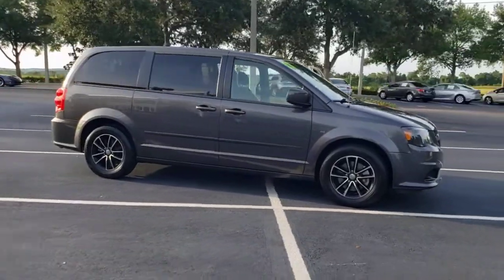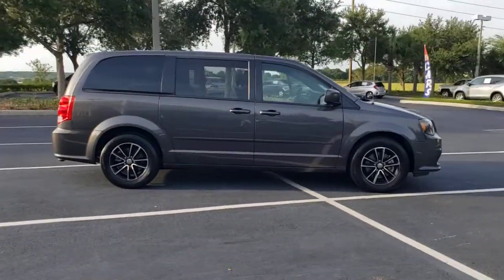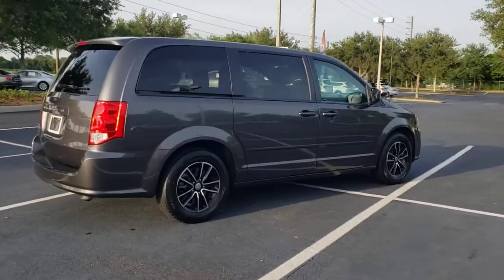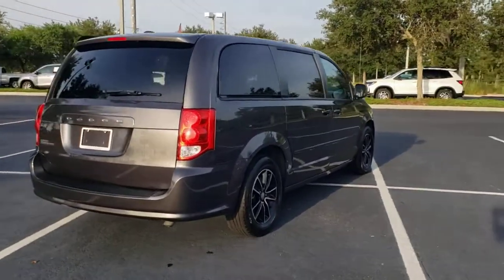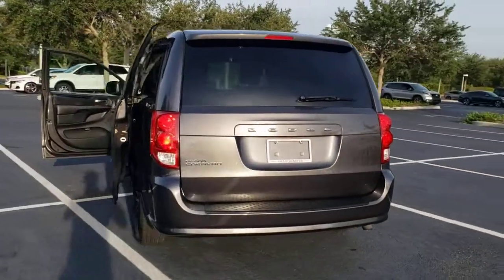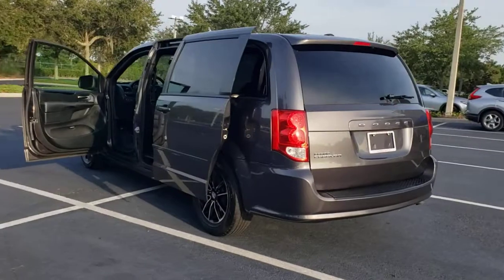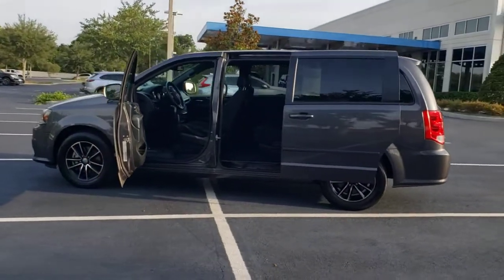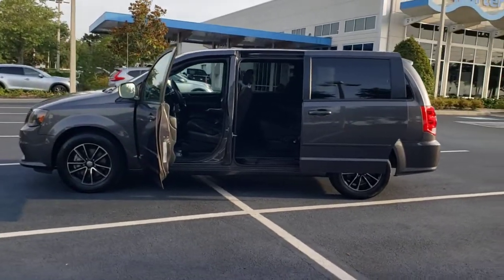2017 Dodge Grand Caravan Winter Garden, Clermont, Winderemere, Winter Park, The Villages, FL NM74229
Used 2017 Dodge Grand Caravan available at Headquarter Honda in Winter Garden, Florida. Servicing the Winter Clermont, Winderemere, Winter Park, and The Villages, FL area.
2017 Dodge Grand Caravan SE Plus - Stock#: NM742292A - VIN#: 2C4RDGBG7HR567886

Headquarter Honda
17700 State Road 50

2017 Dodge Grand Caravan SE 3.6L V6 24V VVTPRE-AUCTION PRICED!!, LOCATED AT HEADQUARTER HONDA..., No accident history and one owner on Carfax, Limited Lifetime Car Washes, Safety Inspected for Worry Free Driving, Brand New Brakes, Grand Caravan SE, 17 Wheel Covers, 2nd Row Bench w/Rear Stow 'N Go 60/40, 3rd row seats: split-bench, ABS brakes, Brake assist, CD player, Electronic Stability Control, Front dual zone A/C, Heated door mirrors, Illuminated entry, MP3 decoder, Power windows, Reclining 3rd row seat, Remote keyless entry, Steering wheel mounted audio controls, Touring Suspension, Traction control.Headquarter Honda always provides the Best Customer Service on the Best Selection of Value Based Priced Vehicles in our market, so hurry before the one you want sells!We are conveniently located just a few minutes West of Downtown Orlando, just off the Florida Turnpike between Winter Garden and Clermont! Its one of the easiest drive in Central Florida! Remember: Headquarter Honda Gets You There! So take the easy drive from almost anywhere in Central Florida to visit us or just call one of our Professional Inventory Specialist for more information and schedule a VIP appointment.